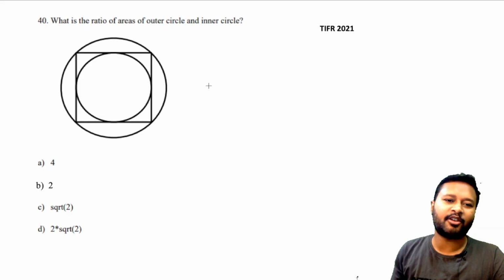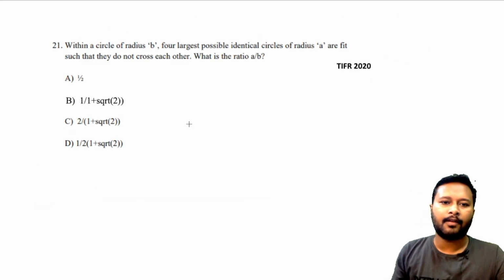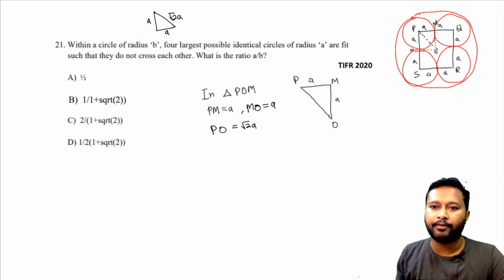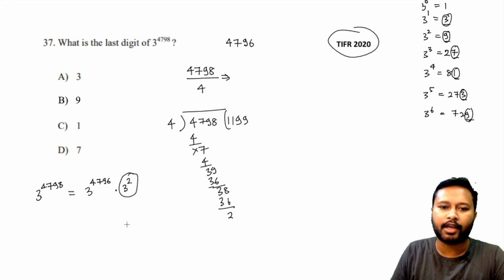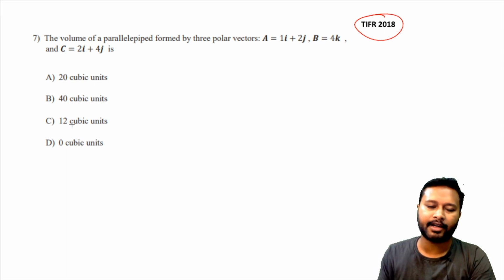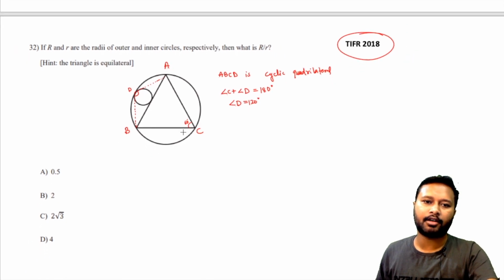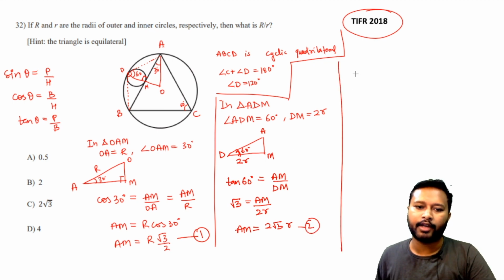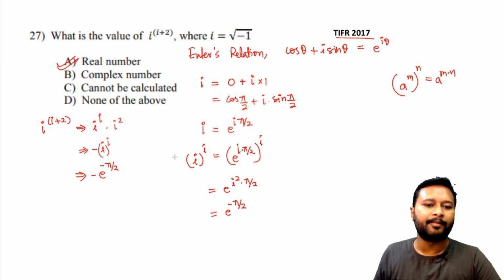TIFR PYQ Series (Part-4): Mathematics & General Aptitude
The video is a part of Previous Years Questions Series for TIFR Exam. In this video we will cover questions asked from Mathematics and General Aptitude in last 10 years of TIFR GS Exams. This series of videos aims at providing a basic understanding of how to approach questions and solve them.

Time Stamp:
00:00 Intro
01:43 Question 1
06:42 Question 2
13:26 Question 3
18:13 Question 4
21:16 Question 5
24:39 Question 6
32:23 Question 7
37:14 Unacademy Classes